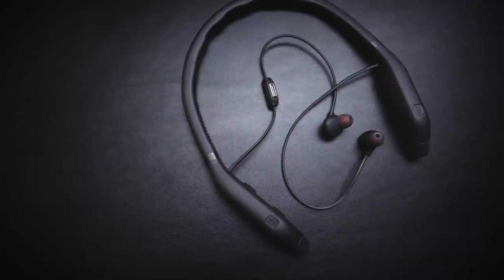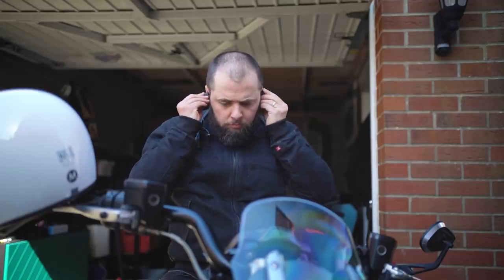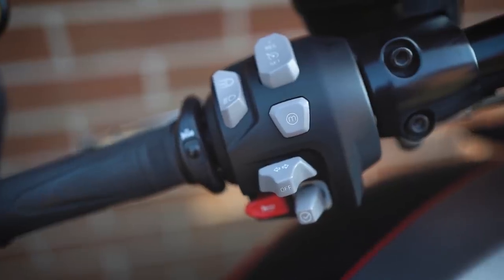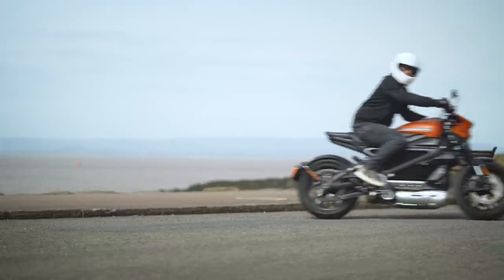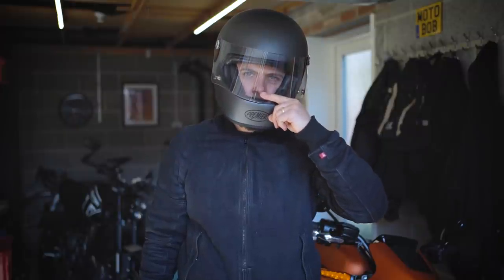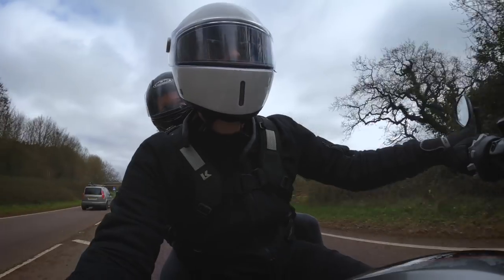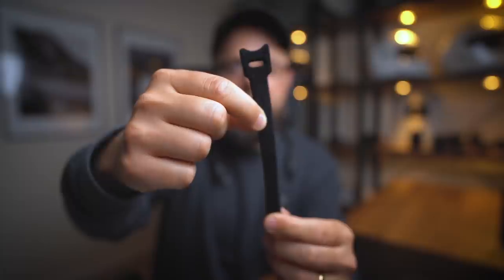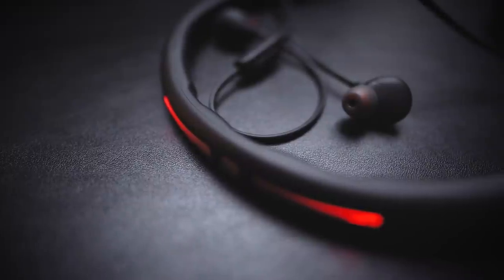NOISE-CANCELLING Motorcycle Bluetooth Headset & Intercom! Motikom MPlus Review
- Purchase 1 item and get a FREE Communication Kit (Wired or Boom Mic)
- Buyers need to add the "Communication Kit – Wired Mic" or "Communication Kit – Boom Mic" to their shopping cart to redeem the offer
- Expires 31 July 2021